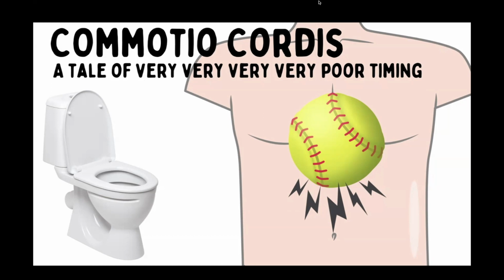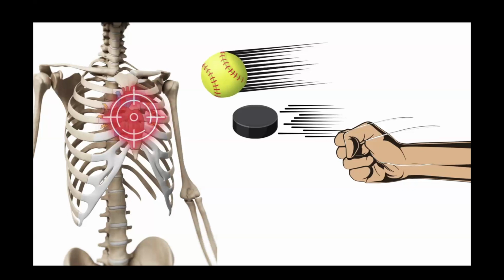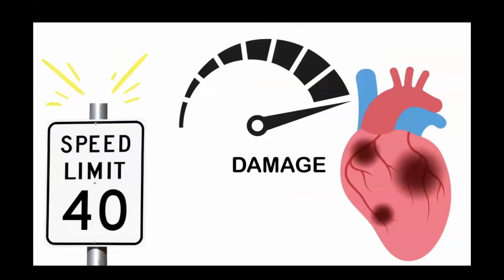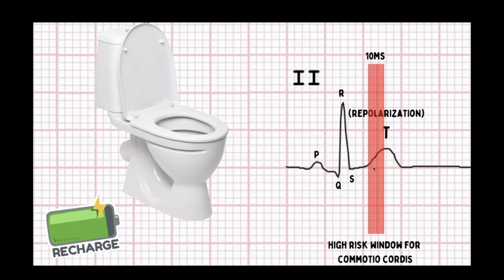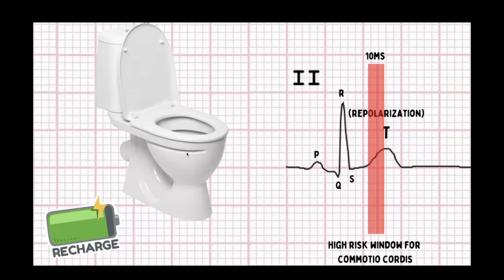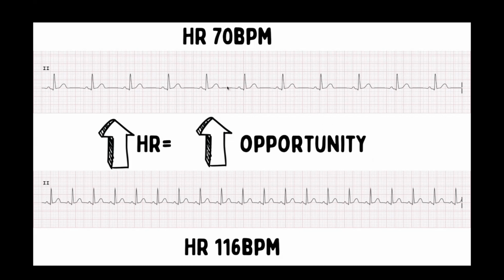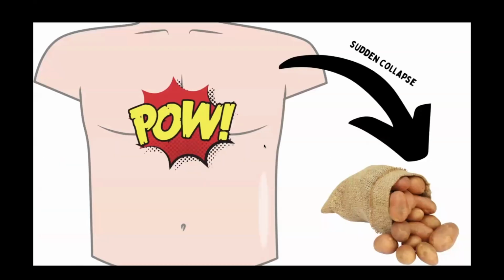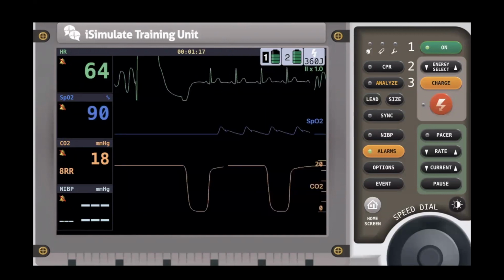EMT/EMR Back to the Basics: Commotio Cordis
In this video, we review Commotio Cordis. The causes, problems, S/S, and treatments.